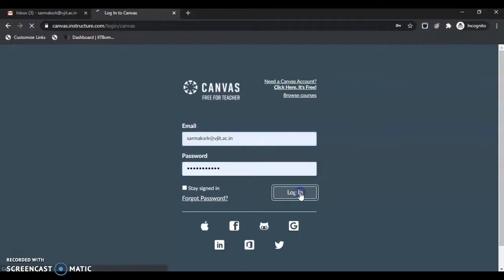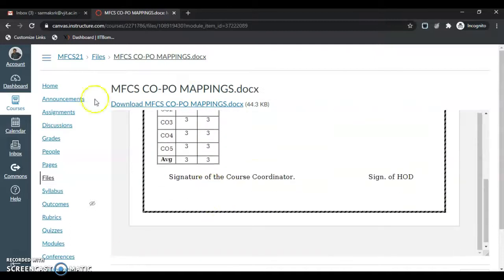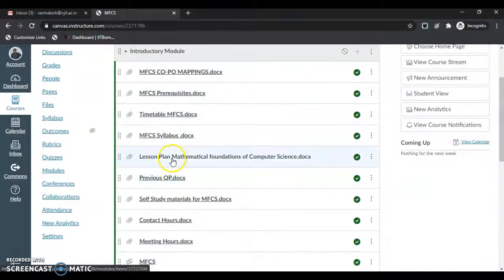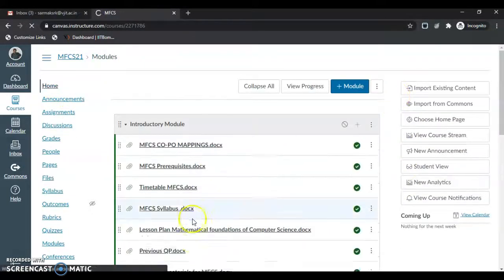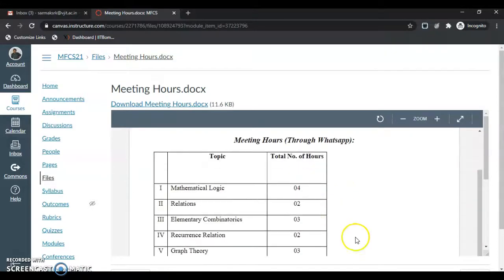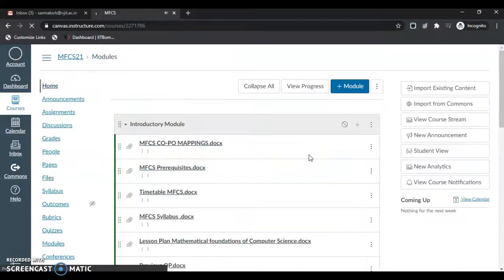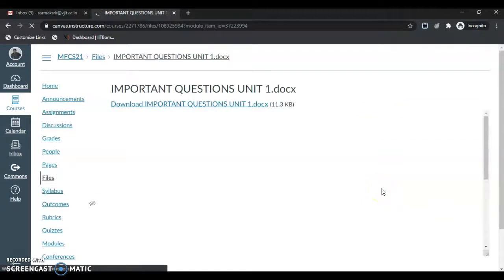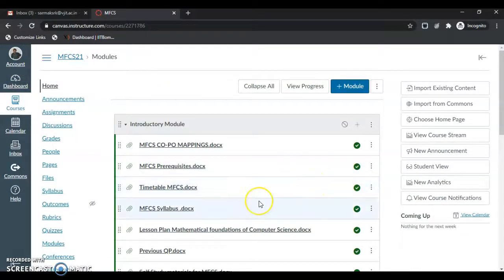KSRK SARMA CAPSTONE PROJECT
KSRKS MFCS CANVAS